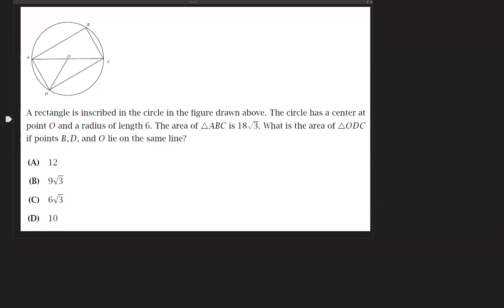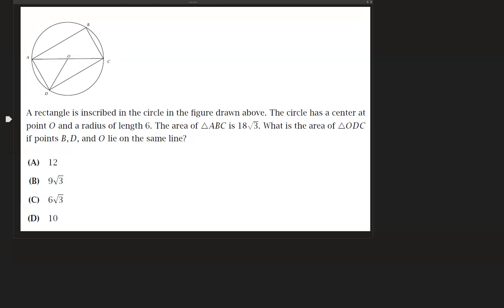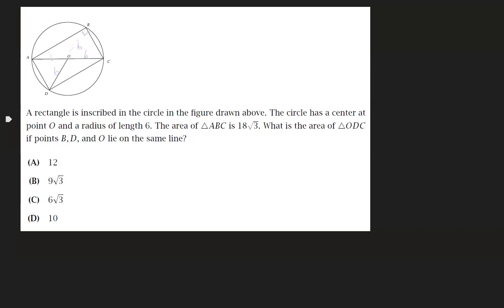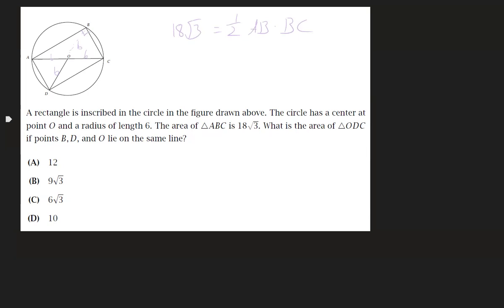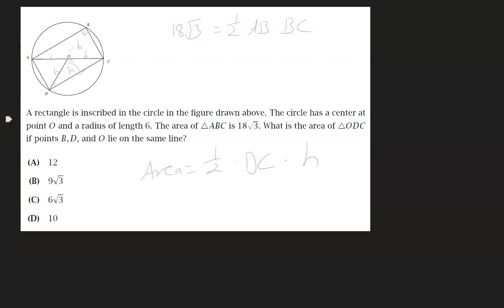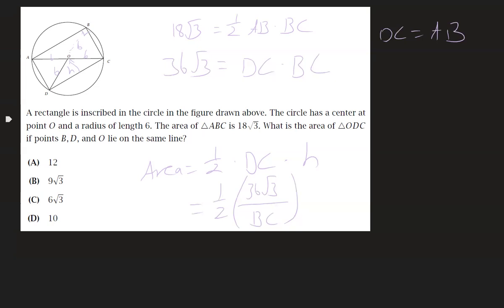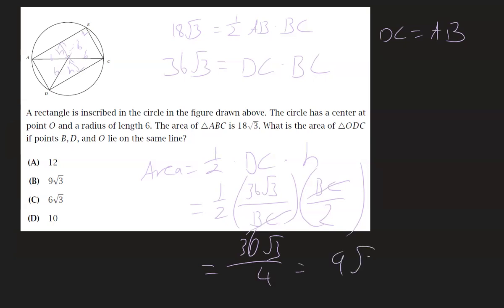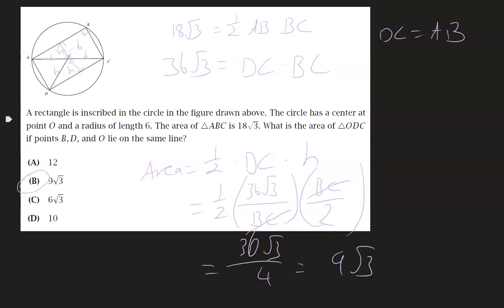[1 minute solutions] Label the diagram to help solve this circle problem